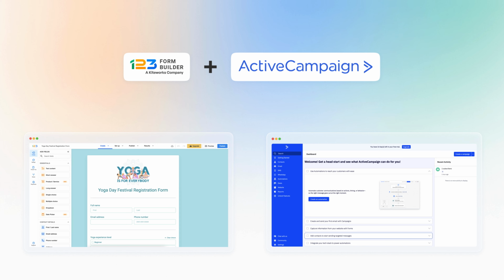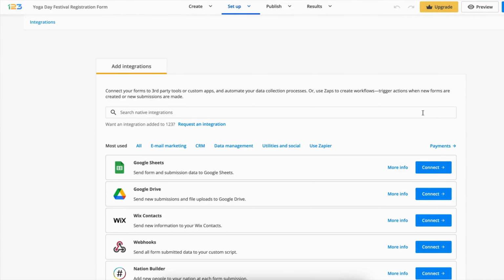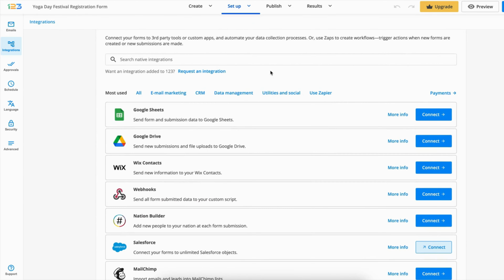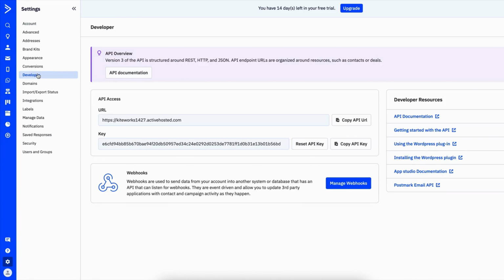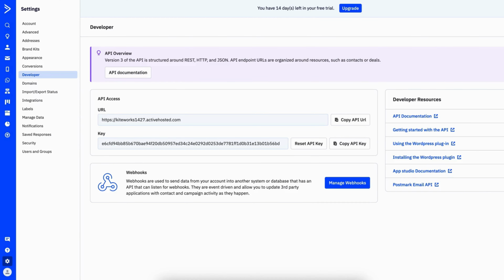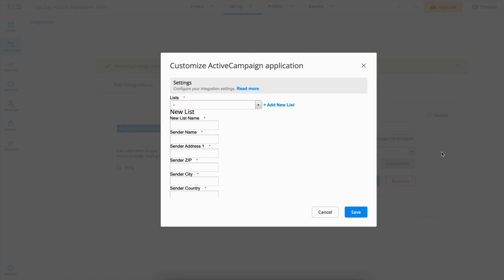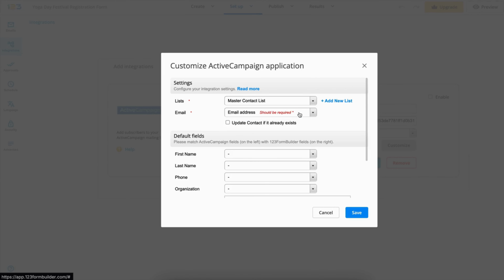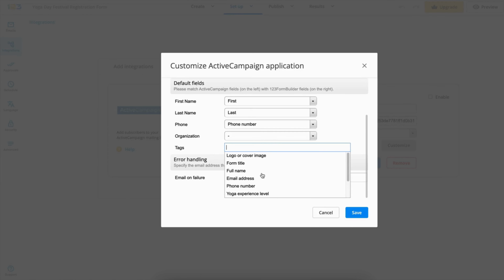How to Connect 123FormBuilder with ActiveCampaign (Step-by-Step Tutorial)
Want to send leads from your forms straight into ActiveCampaign? In this quick tutorial, we’ll walk you through the simple steps to integrate 123FormBuilder with ActiveCampaign—no coding needed. Learn how to map fields, apply tags, set up error handling, and automate your lead collection in just a few minutes.

✅ Whether you're in marketing, sales, or customer support, this integration helps you streamline your workflows and follow up faster.

📩 Need help? Visit our Help Center or reach out to our support team!